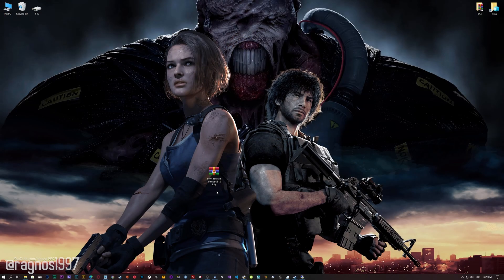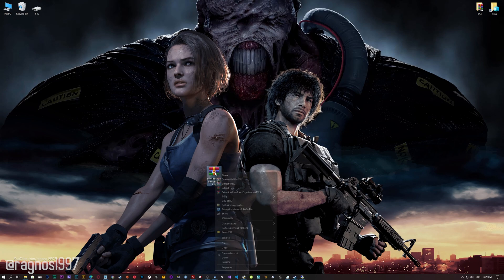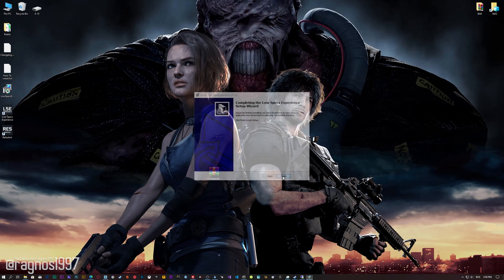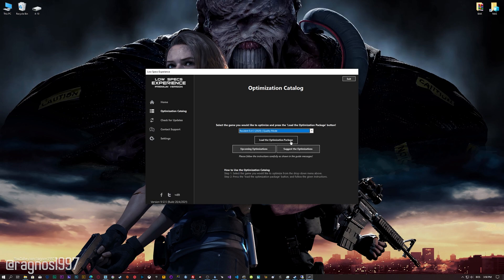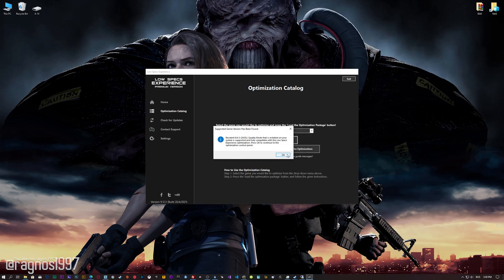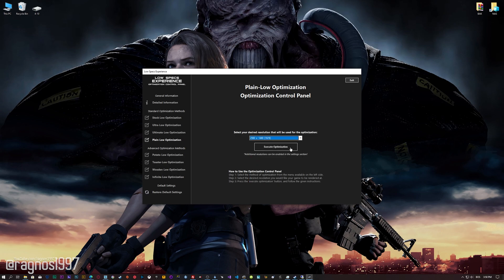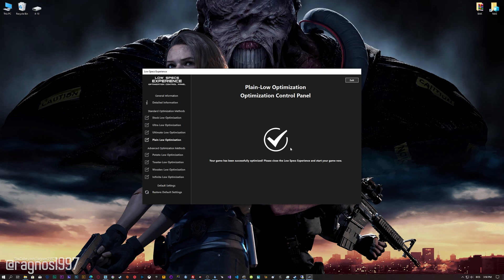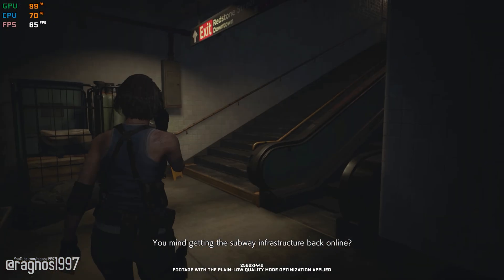Resident Evil 3 (2020) | How to Get Maximum FPS Boost and Fix Lag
This Maximum FPS Boost guide for Resident Evil 3 (2020) shows you how to increase and maximize frame rates, fix lag, reduce stutters, and improve overall performance using the Maximum Performance presets in Low Specs Experience.

⏱️ Timestamps

00:00 Before vs After Optimization
00:42 Optimization Guide
02:06 Additional Gameplay Footage